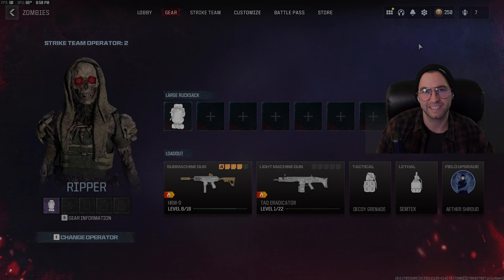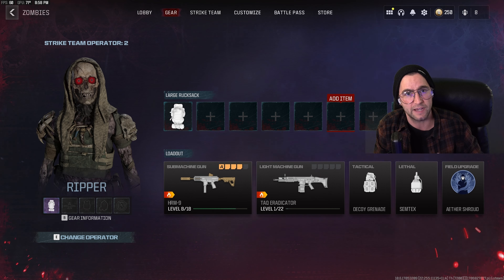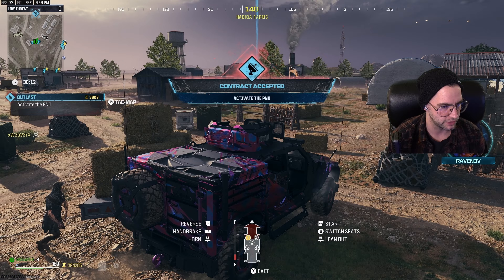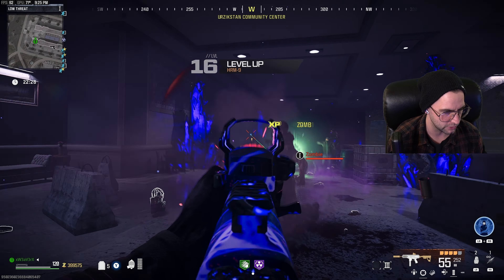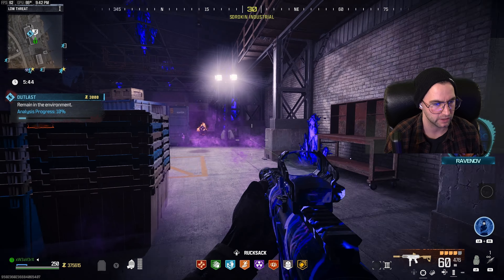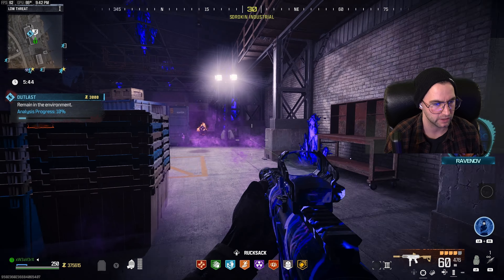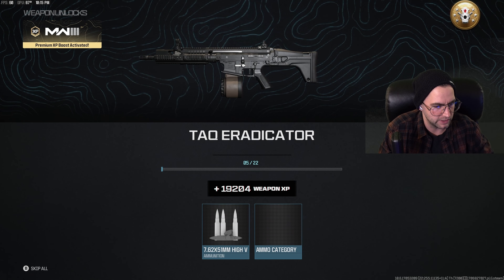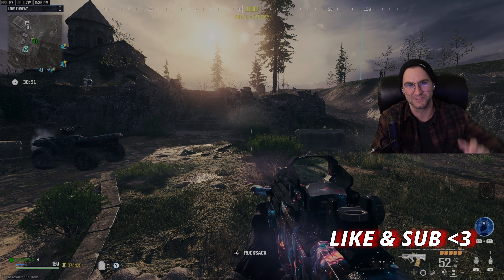*NEW* EASIEST WEAPON CAMO\XP GLITCH MODERN WARFARE ZOMBIES AFTER S1 RELOADED PATCH